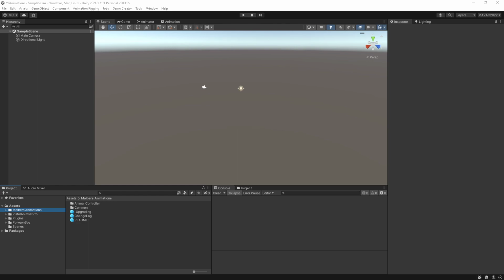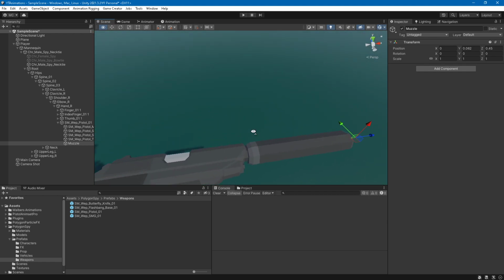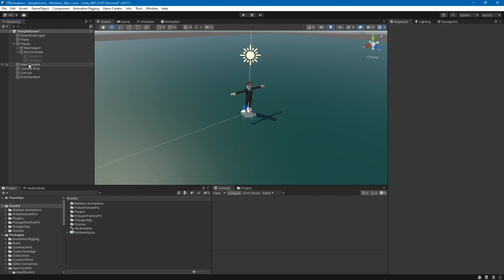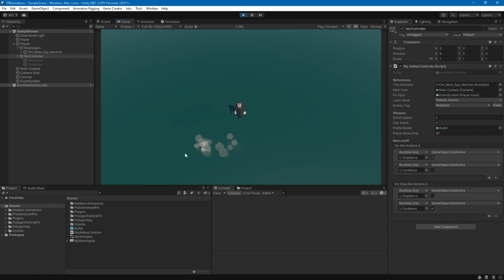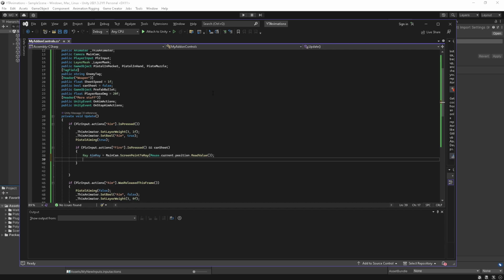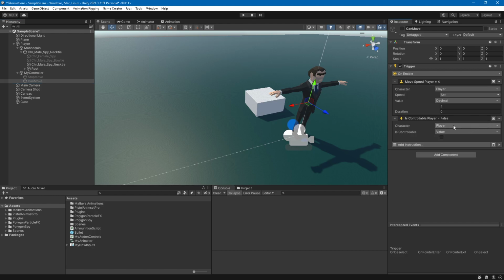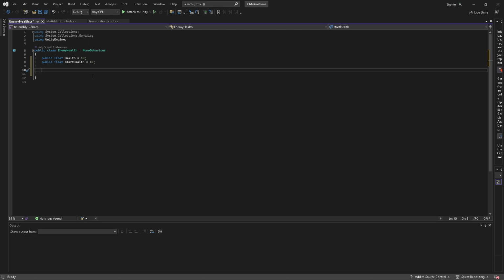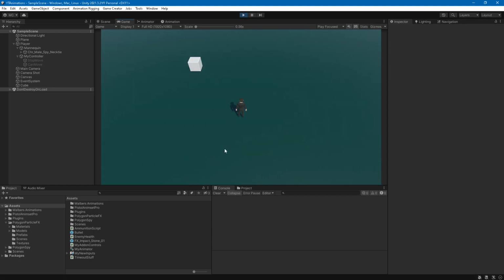How To: Prototyping a ARPG in Unity #1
Episode one of Prototype a arpg in unity3d using gamecreator2 from @gamecreator and malbers animalcontrol from @MalbersAnimations with the Polygon Spy kit from @syntystudios .